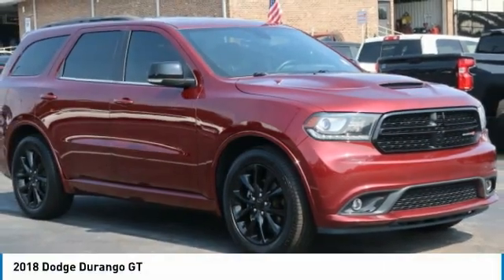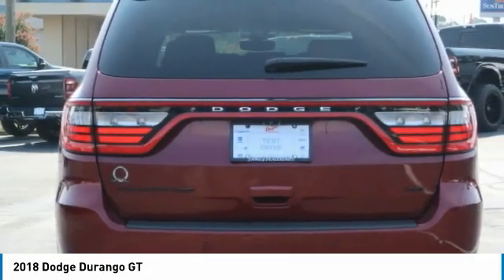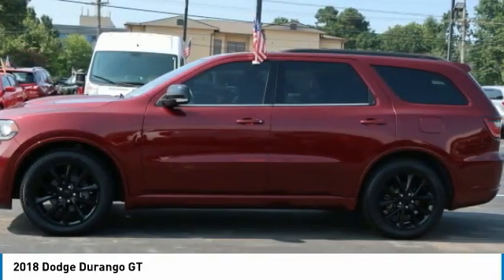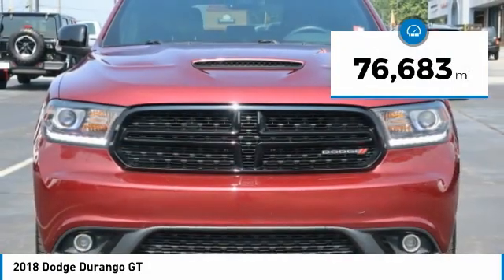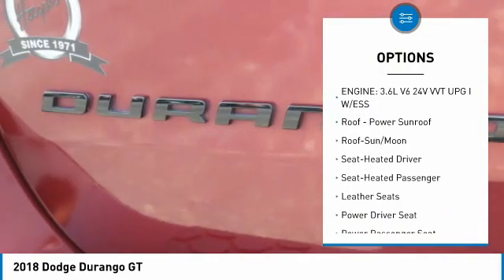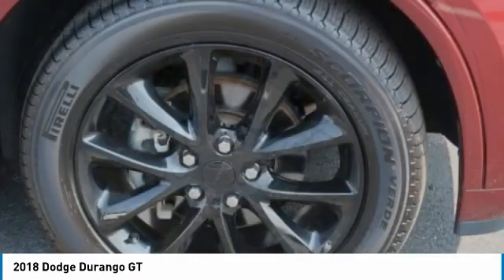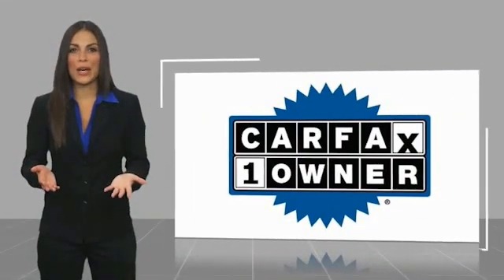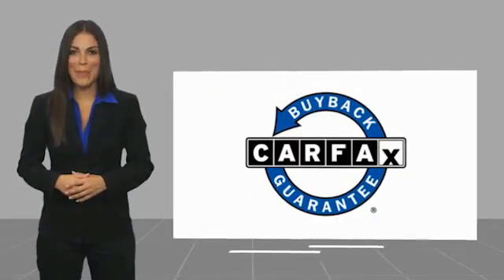2018 Dodge Durango Lawrenceville GA L139252A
2018 Dodge Durango GT